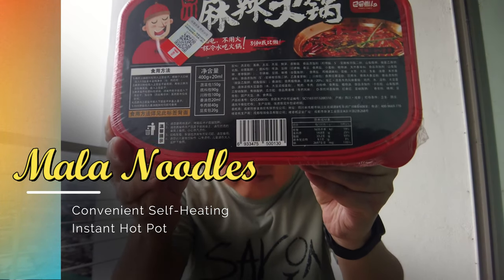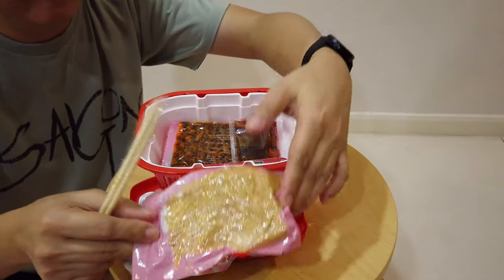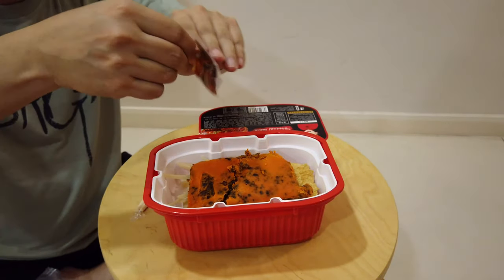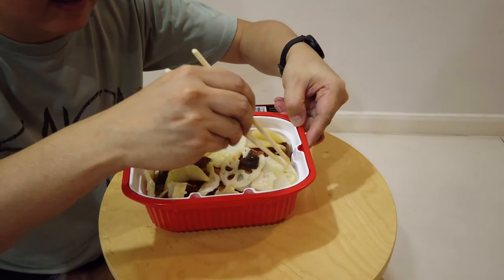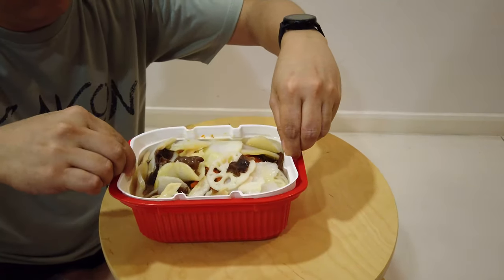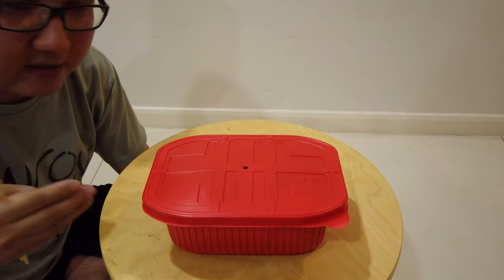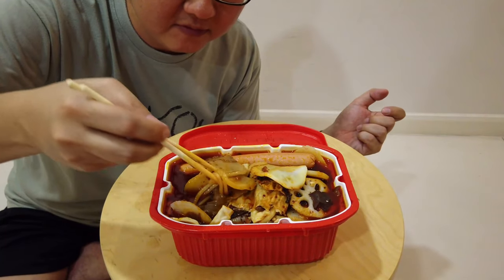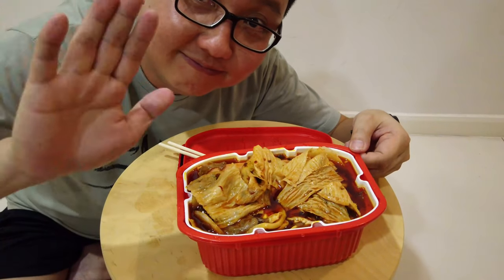Eat: Spicy SELF-HEATING Mala Hot Pot - Works like MAGIC!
Just by adding lukewarm water to the heat pack pouch, this innovative self-heating hot pot will cook you a delicious meal in 15-20mins wherever you may be. How this is possible is via a chemical reaction when water is added to the heat pack pouch which will heat up to 100 degrees in about 10mins.

Today we are having the Mala Sichuan Noodles version and I must say it taste fantastic although very spicy to the extent I could only finish half of it.

There are many variants available in the market and one I am eyeing for the next test would be the Haidilao brand self-heating hotpots available in various flavors.

Being super convenient and portable, I can see this being popular at outdoor picnics or beach gatherings.  Last but not least, I bought this at Setapak Central and seen it being sold at Sunway Velocity as well.

[Note] As per the premise of WanderEats channel where every experience, stay or food is paid for by ourselves, this video is NOT sponsored in any way.